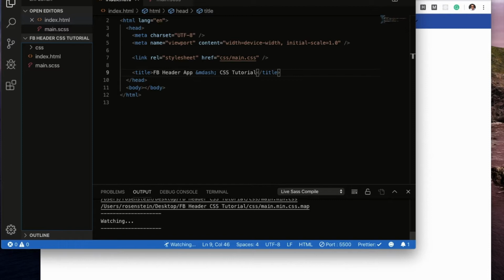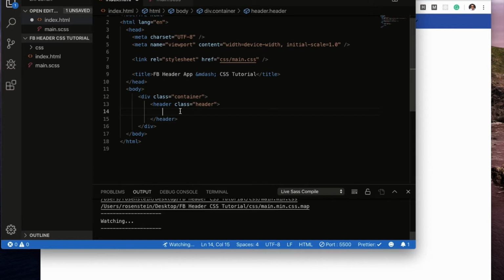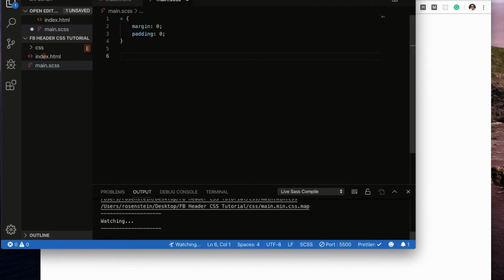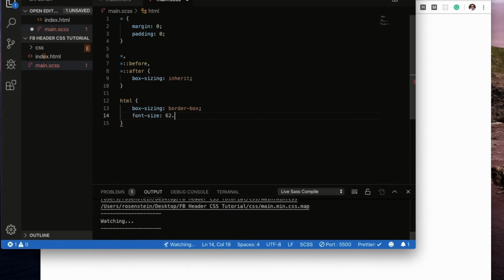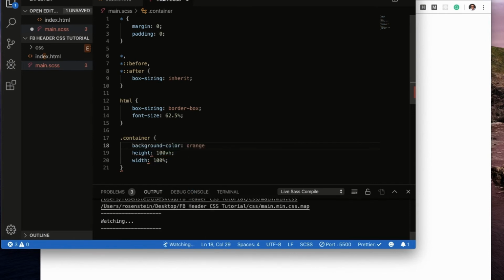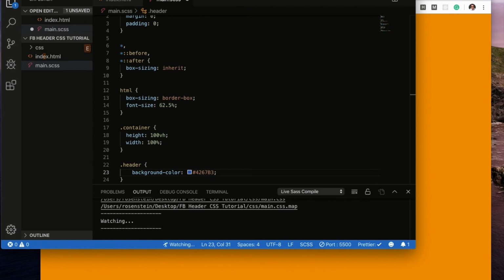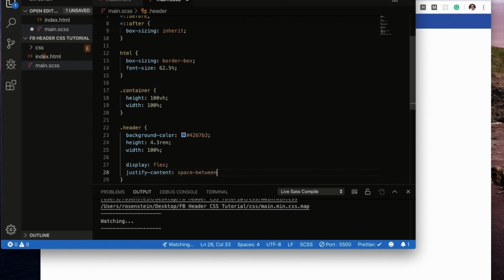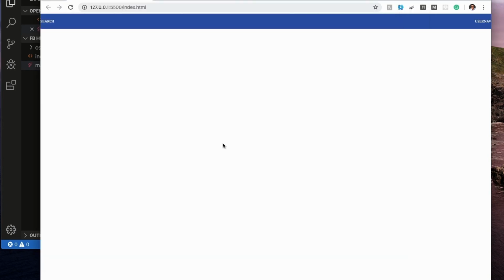Flexbox | Part 1 | Facebook Header Tutorial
In this series we will learn the basics of flexbox by implementing the classic desktop Facebook header.

Pre-requisites: basic HTML, CSS and Sass knowledge.